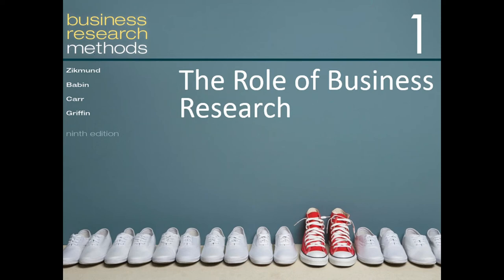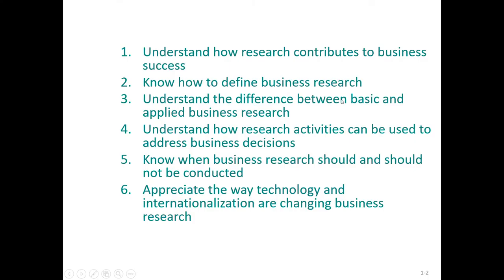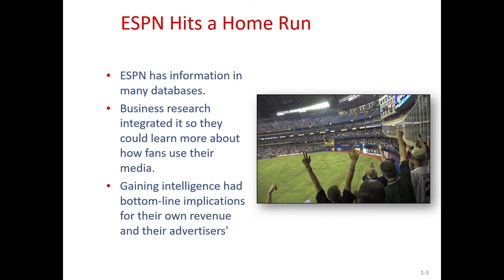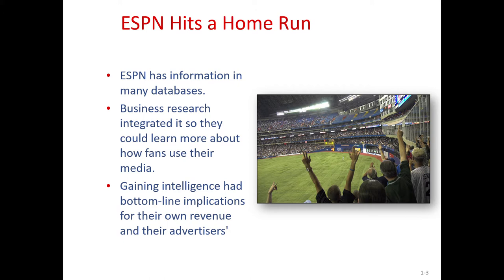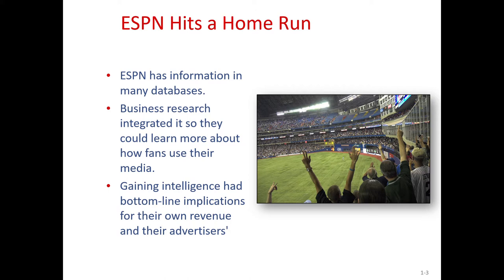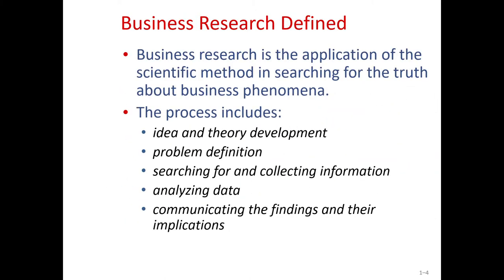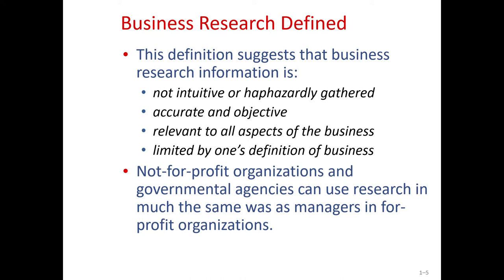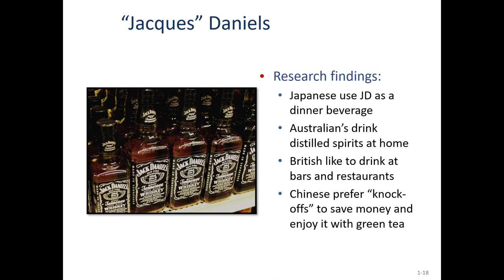Business Research Methods Ch 01 The Role of Business Research